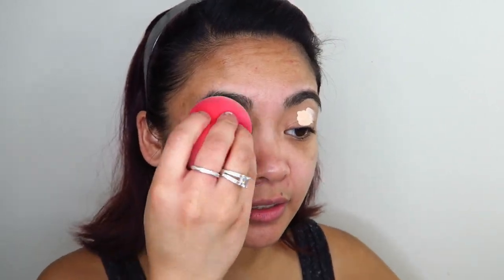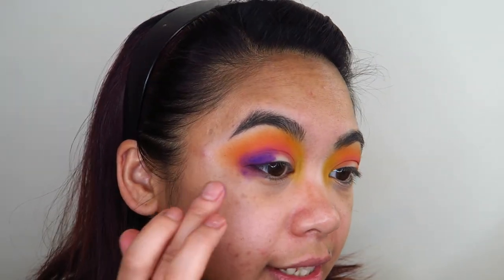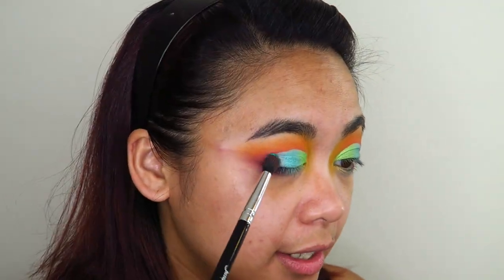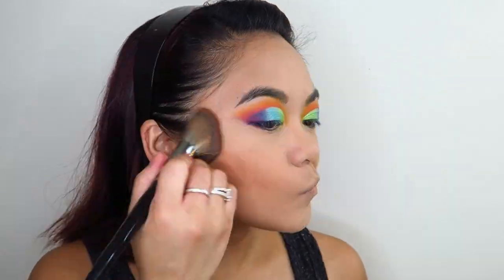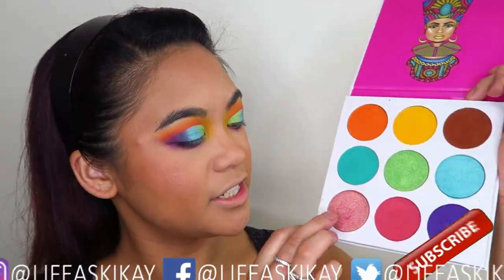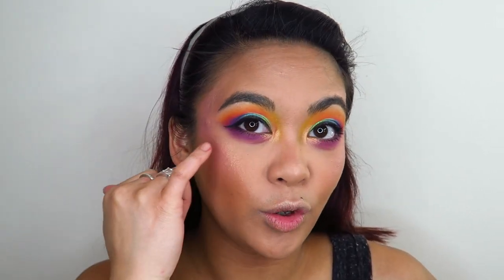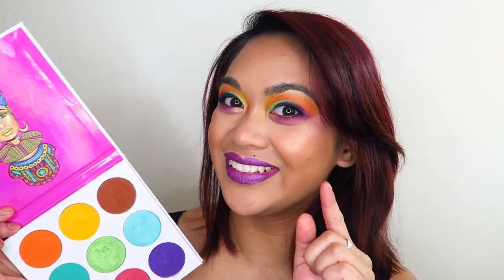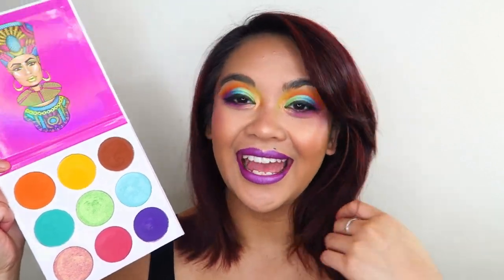Juvias Place Zulu Palette Makeup Tutorial and Review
Juvias Place Zulu Palette Makeup Tutorial - In this video I create a bright, vibrant colourful eyeshadow look using the Juvia's Place Zulu palette and also give you my personal review of the palette itself. Let me know if you'd like to see more looks using this palette. Love, Judie xoxox

Judie O’Meara
STRATHDALE 3550
VICTORIA AUSTRALIA

✔ MY STUDIO KIT:
Neewer CN-160 LED Video Lighting Kit
Neewer Portable 70 inches/177 Cm Camera Tripod
Neewer 20 inches Portable Desktop Macro Mini Tripod
2 x NB-13L Battery for Canon Cameras
NB-13L Battery Charger USB Charger
Western Digital 2.5" 1TB Solid State Drive
Softbox lighting Kit
Neewer 18" Ringlight Kit
SAJI Phone and Tablet Stand